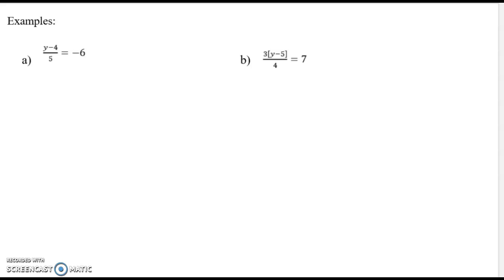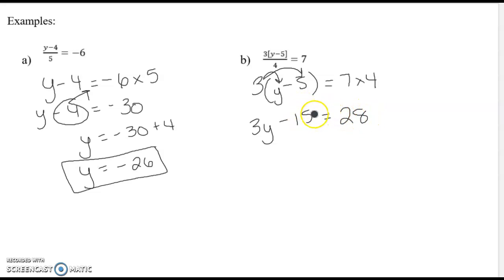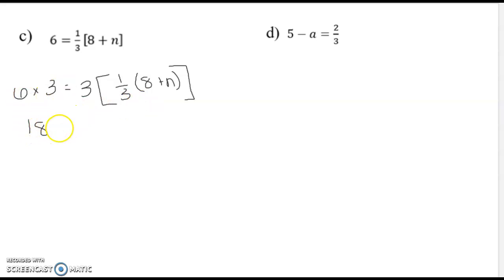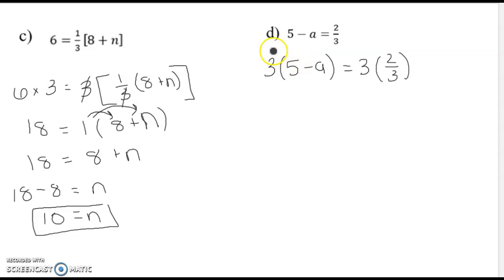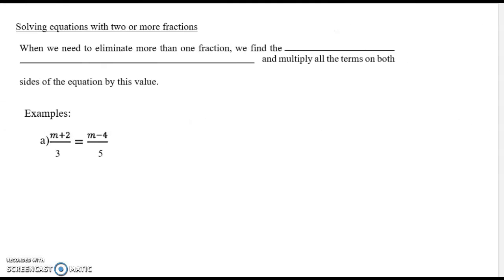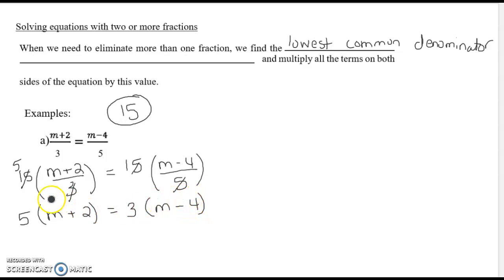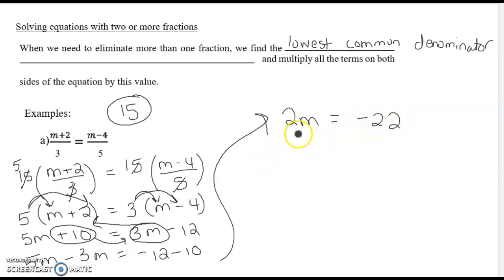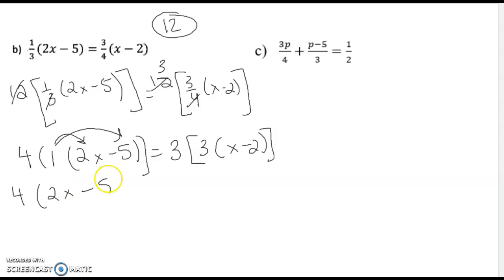MPM1D - Day 13 (13a) 1 of 2